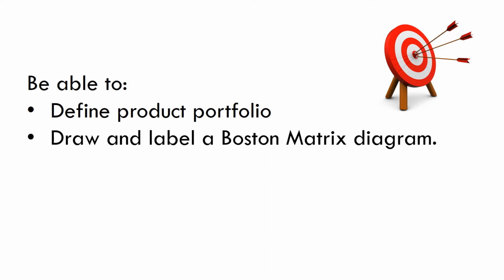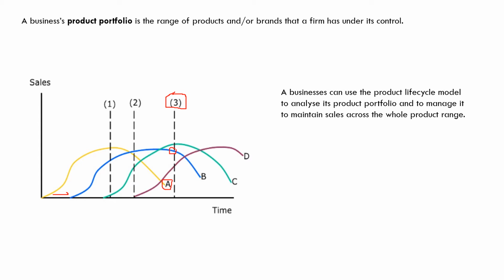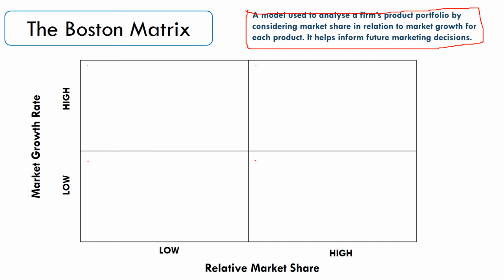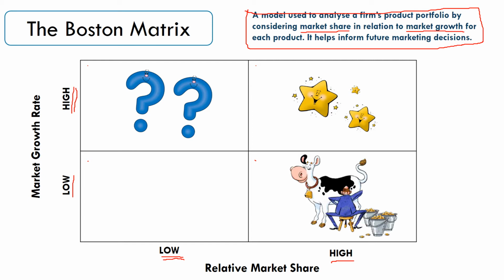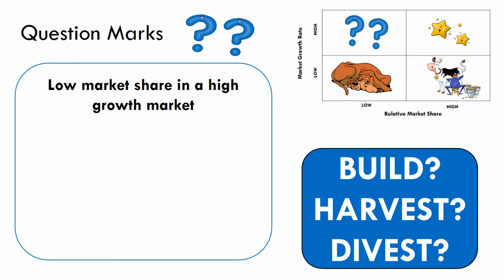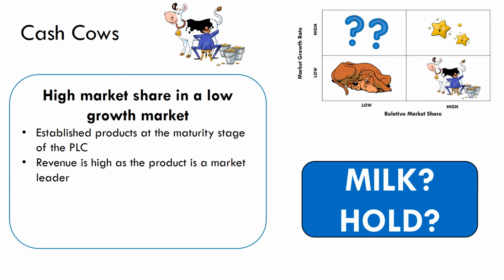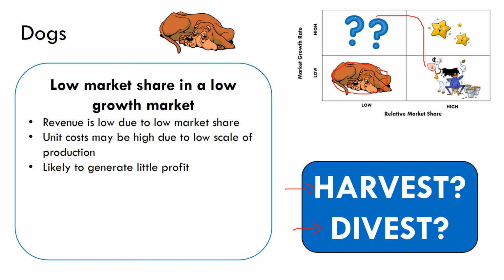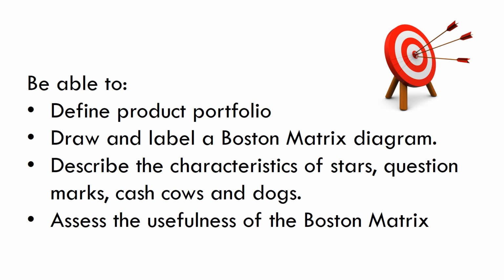17 The Boston Matrix REC